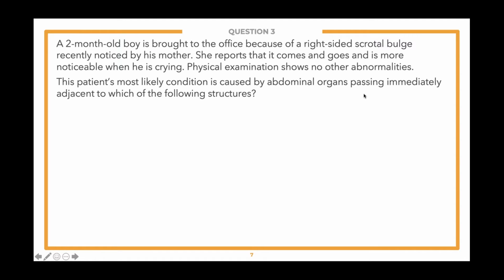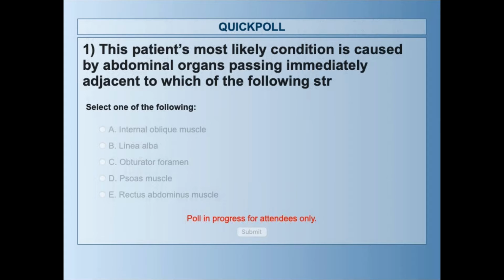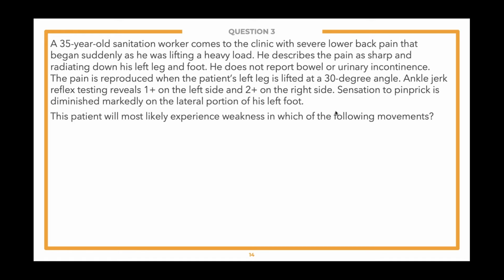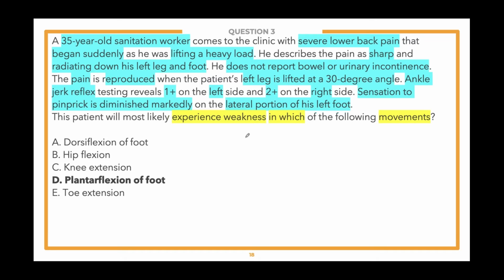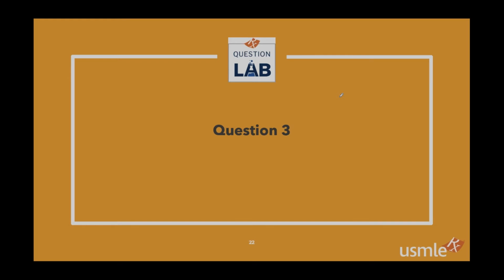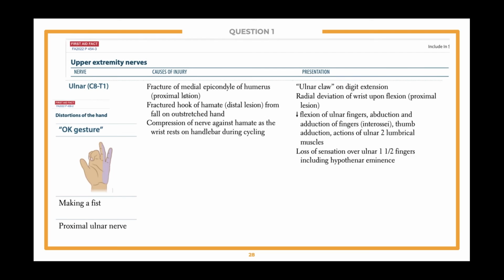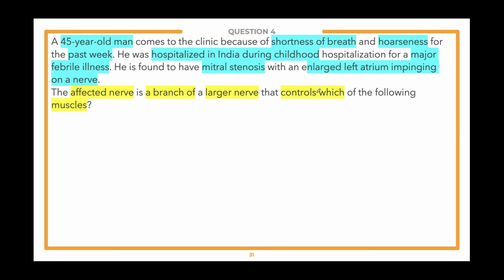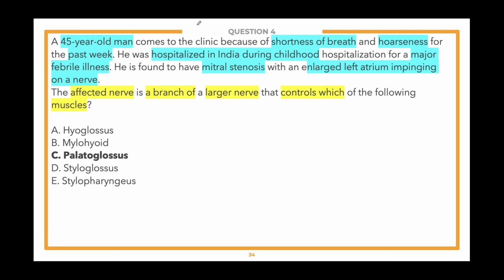Question Lab - Episode 117: Musculoskeletal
In this edition of Rx Question Lab, we are answering USMLE-style questions related to musculoskeletal. Play along at home and see how your score compares to those who joined us live!